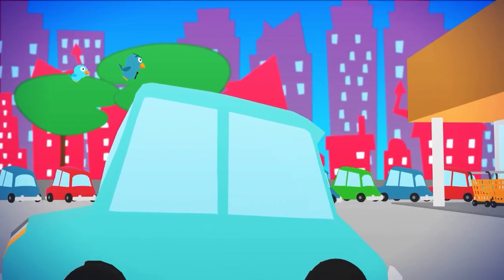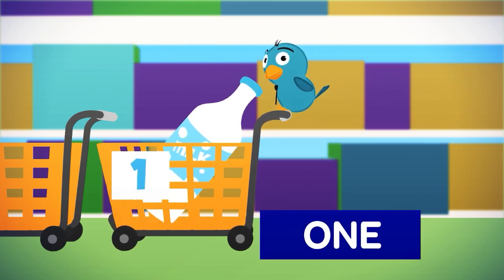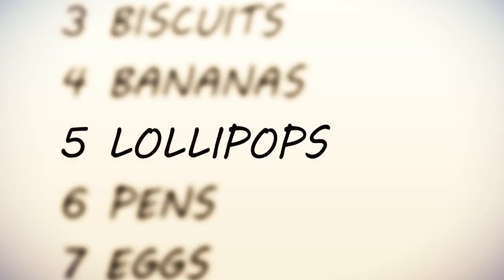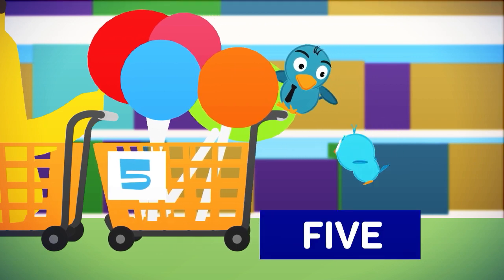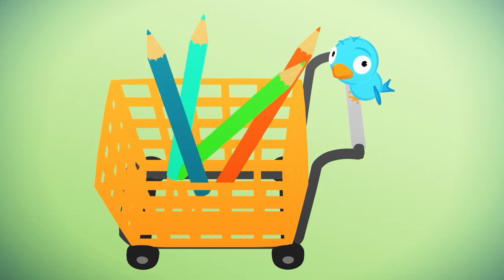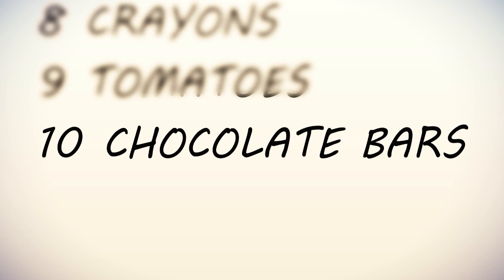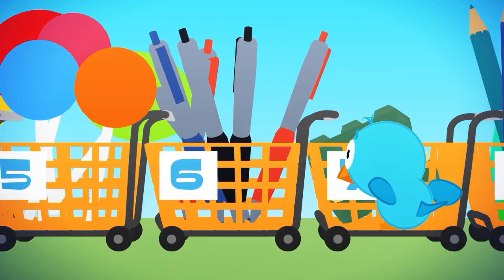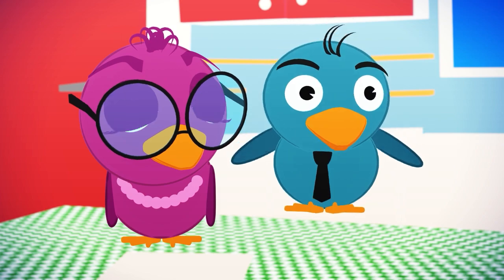KIDS EASY LEARNING - THE NUMBERS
Baby Toddler Learning /Preschool Simple Learning Videos to let your children learn with funny images and sounds to help memory - ABC songs Alphabet-The numbers - the colours - the seasons and many more